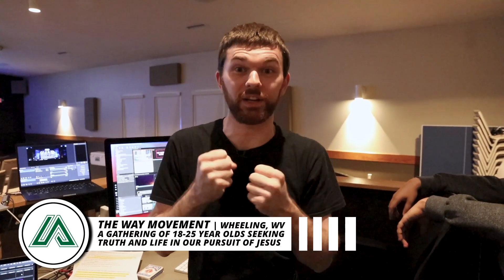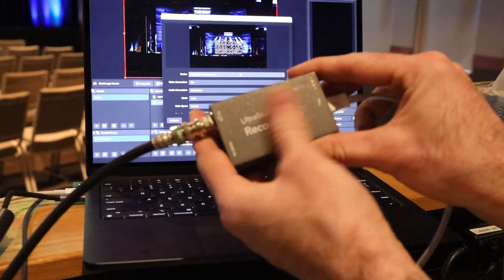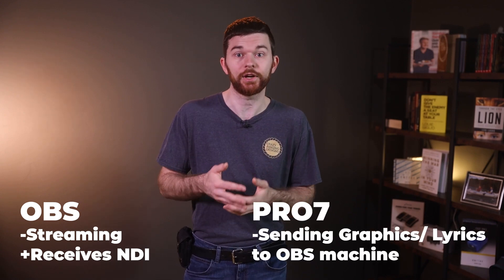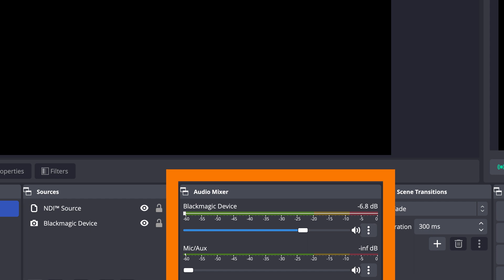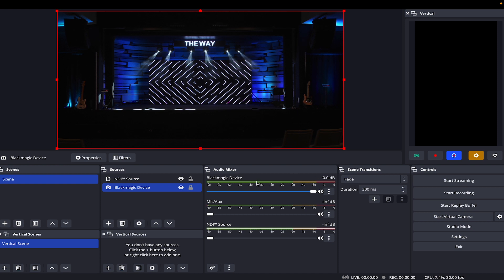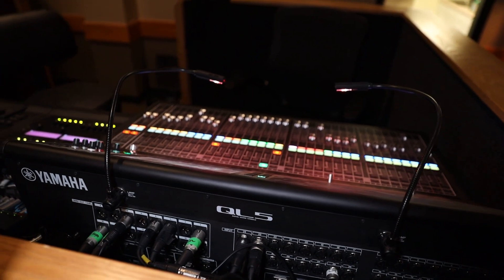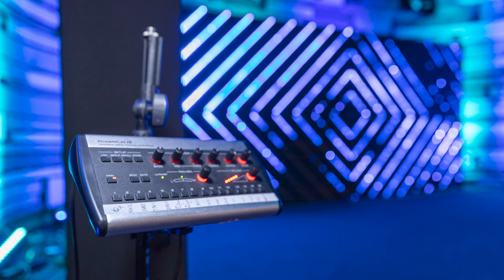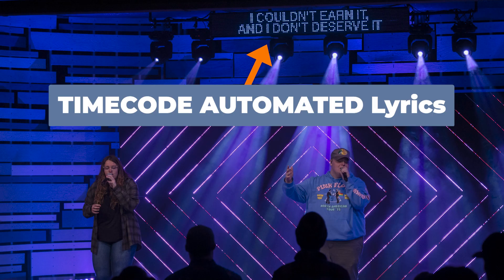How to: Starting an OBS LIVE Stream +Tech Walkthrough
I'll show you how to LIVE Stream from a MacBook Air with an UltraStudio Recorder 3G. Audio from the QL5 console to the Camera and over the SDI line.

I'd love to answer your Questions, or hear your feedback to this video.

I also offer Training as well as Church Production Consulting/ Coaching.